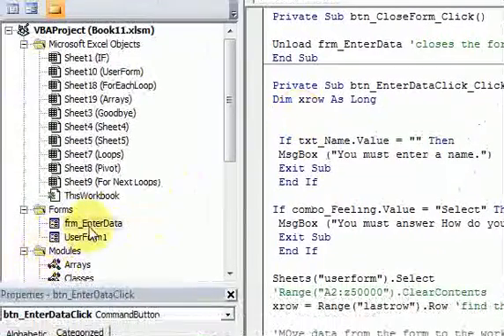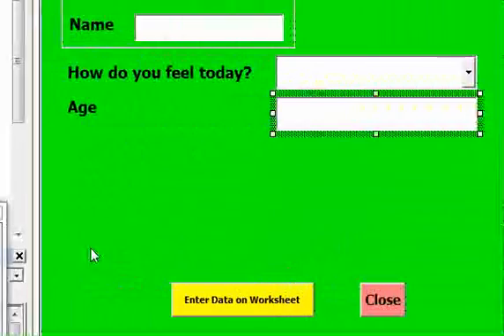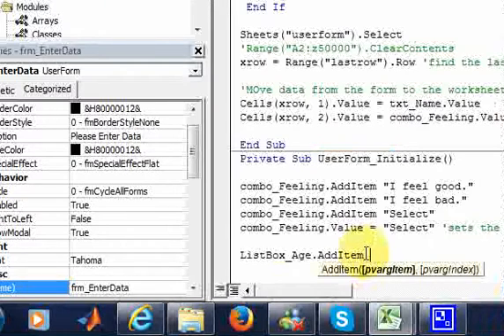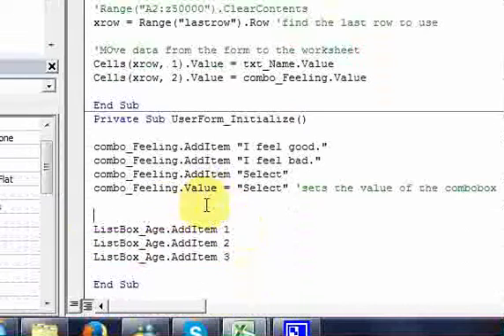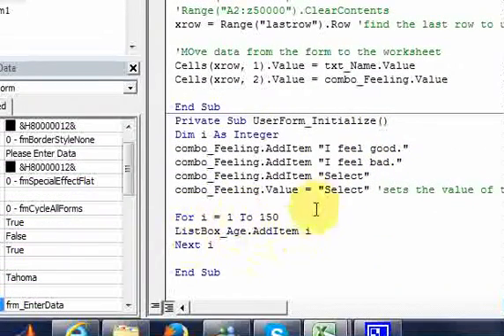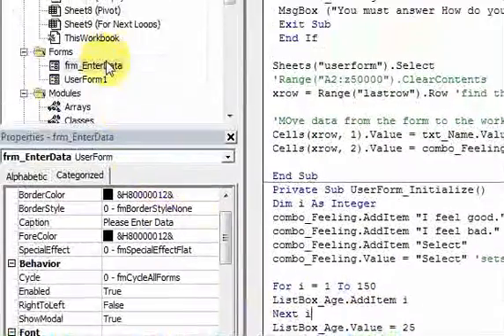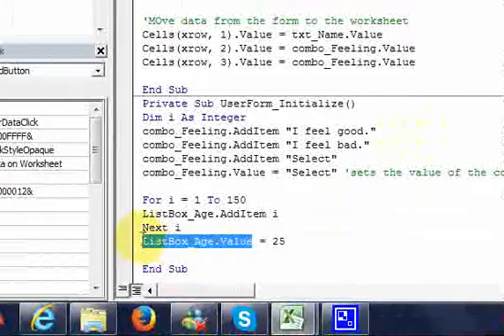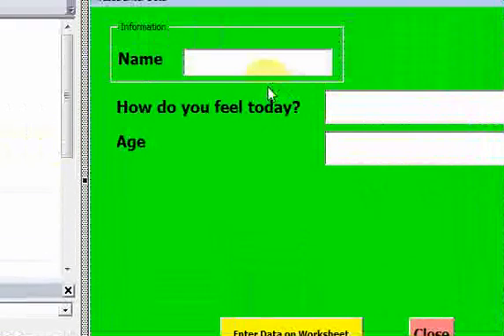Lesson 32.3 List Box in VBA UserForm